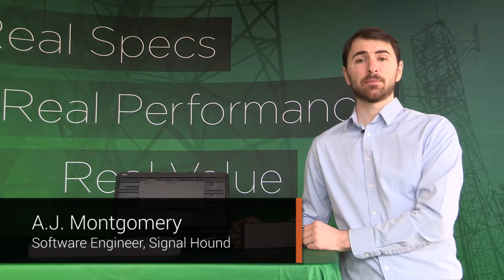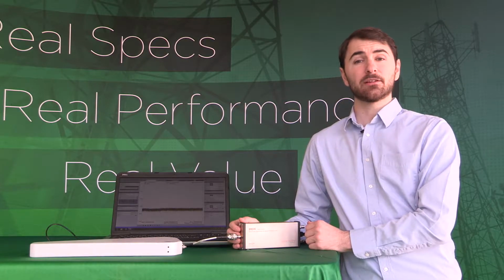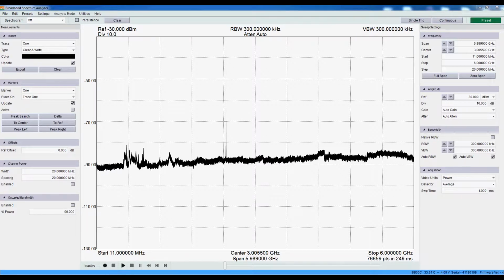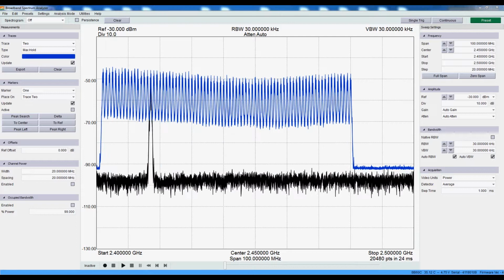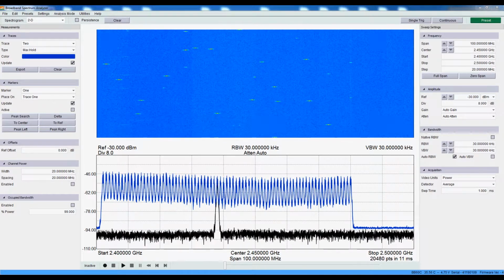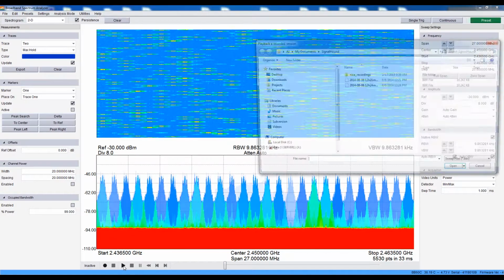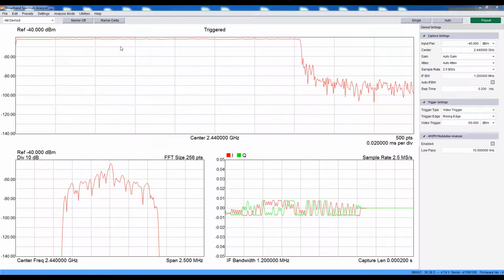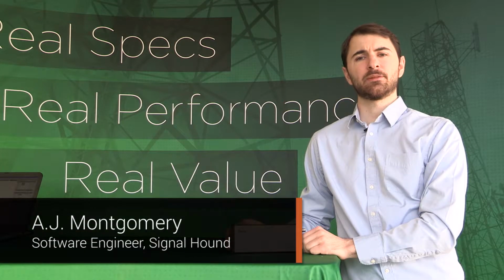Signal Hound BB60C real-time spectrum analysis demo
Here is a demonstration of the Signal Hound BB60C real-time spectrum analyzer and RF recorder that costs less than $3000. The demo includes the measurement of a live Bluetooth signal from a wireless mouse, characterizing the signal of interest.